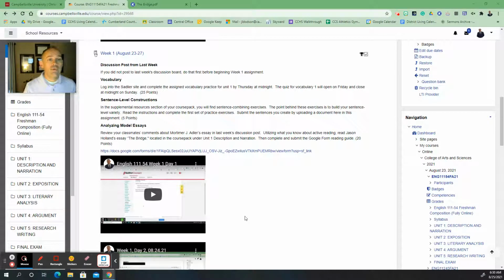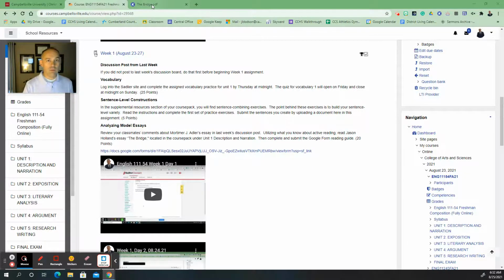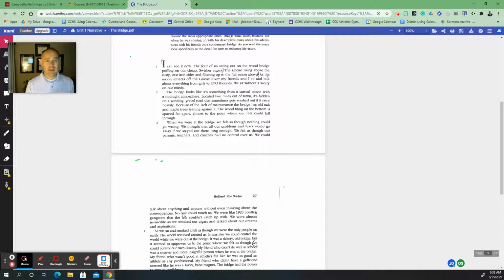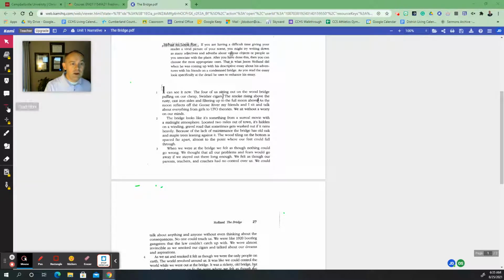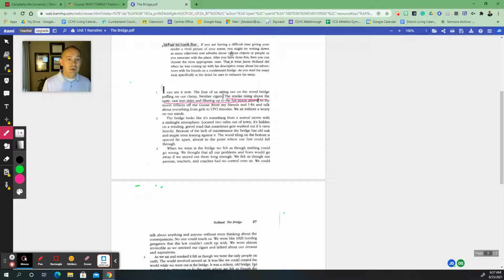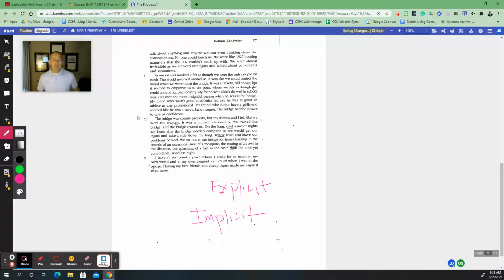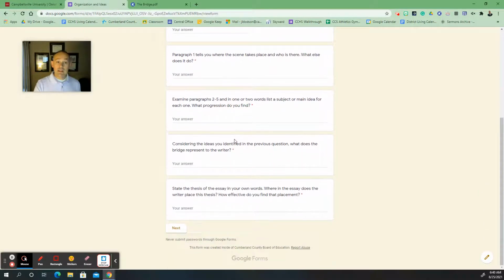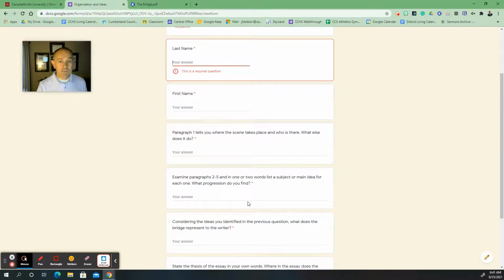Week 1, Day 3